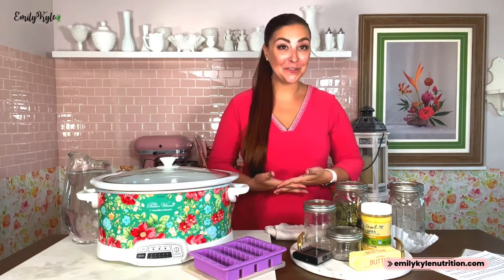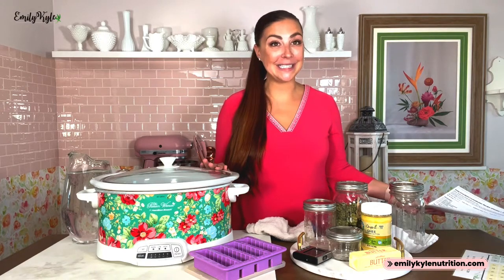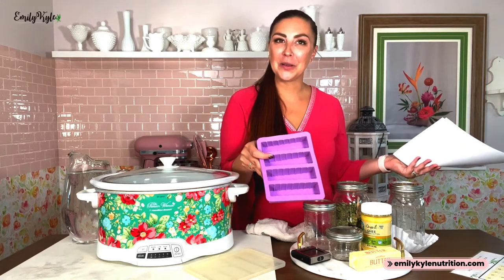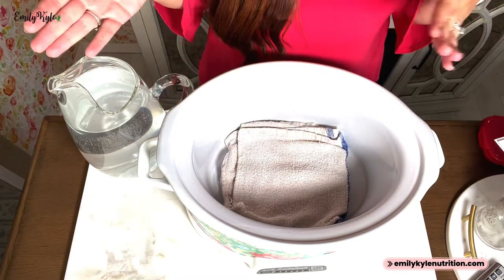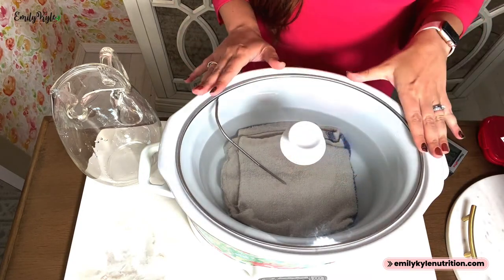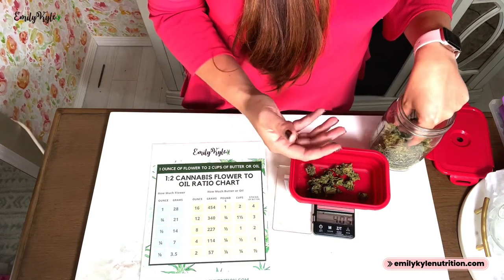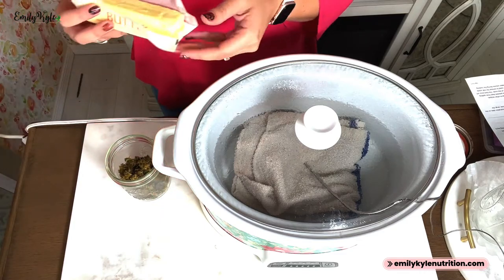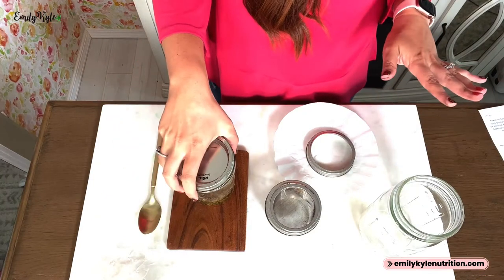Easy Crockpot Cannabutter for Beginners: Equipment, Step-by-Step Process, and FAQs with Emily Kyle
Today I am going to show you how to easily make cannabis butter or infused oil in a crockpot or slow cooker. You’ll be amazed at how easy this is to do, even for beginners. This video will start with the helpful and required equipment you need to collect to begin the process. I am using a slow cooker, but any crockpot or hot water bath will do. What matters most is that you are able to keep a consistent temperature for your water bath between 160°F-190°F for the duration of the cooking process. Then I will go through the step-by-step process of setting up the water bath, weighing and decarbing the cannabis flower, preparing the jars, the cooking process, the straining process, and the storage process. Find answers to my more frequently asked questions at the end.

Equipment & Ingredients Needed:

• Unsalted butter or ghee
• Dish towel
• Mason jars
• Slow cooker
• Digital Scale
• Silicone butter mold

Resources Mentioned in This Video:

• 0:15 – Website – (EmilyKyleNutrition.com)
• 0:20 – Printable Recipe
• 1:32 – Flower to Oil Ratio Guide
• 1:46 – Edible Dosage Calculator
• 2:28 – How to Make Edibles with Trim
• 2:28 – How to Make Edibles with Kief
• 2:28 – How to Make Edibles with Concentrates
• 8:47 –Chlorophyll In Your Edibles
• 9:00 – Leftover Cannabis Pulp
• 11:45 – Avoid The Microwave
• 12:20 – Well With Cannabis Community
• 12:40 – How to Make Cannabutter in the Instant Pot
• 12:55 – Why Cannabis Loves Fat
• 15:20 – Edible Dosage Calculator
• 16:50 – Website – (EmilyKyleNutrition.com)

for more video tutorials to learn how to live Well With Cannabis!